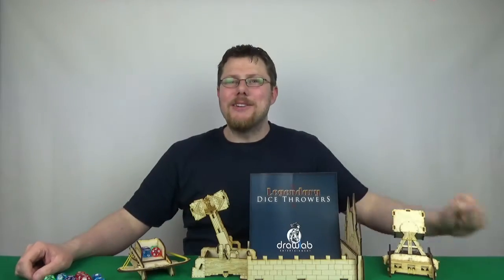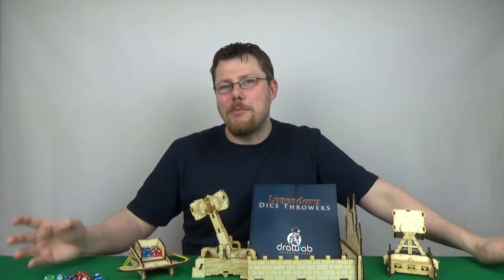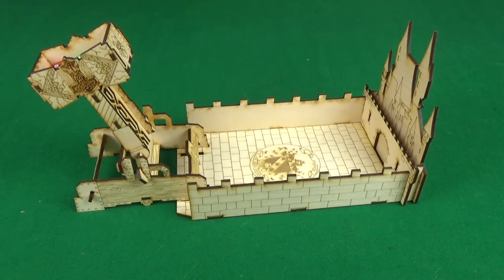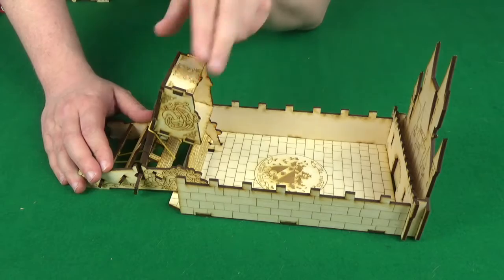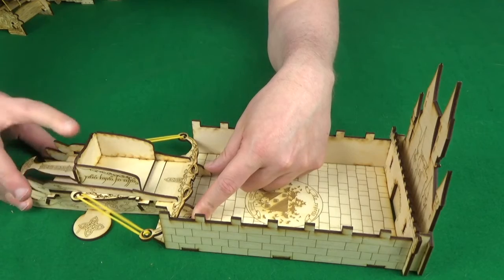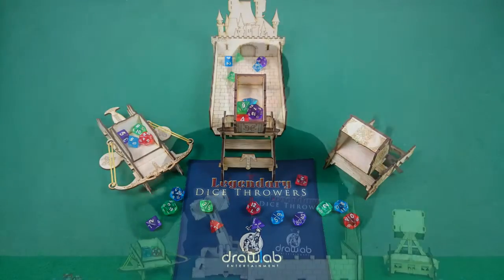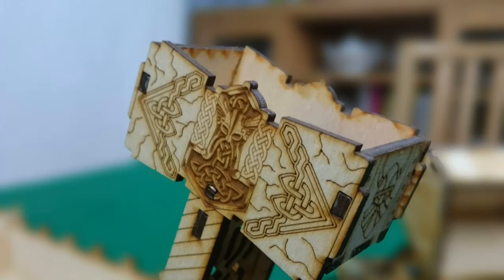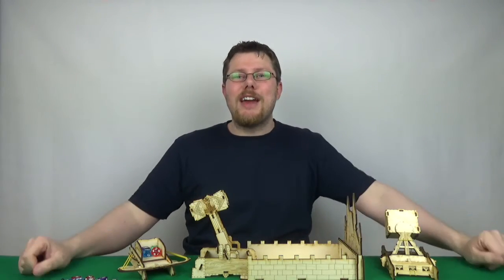Legendary Dice Throwers - Review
In this video you can find out my thoughts on Legendary Dice Throwers by drawlab Entertainment.